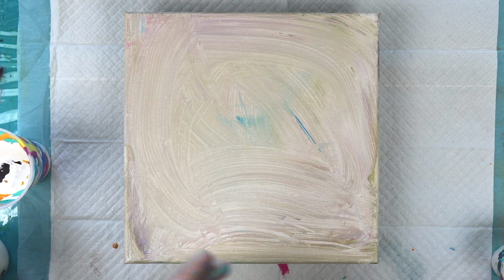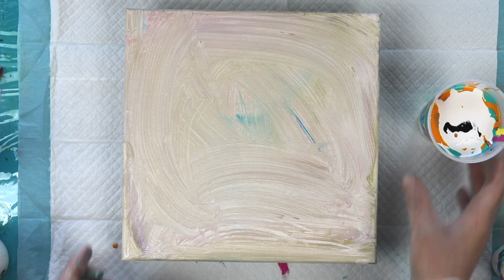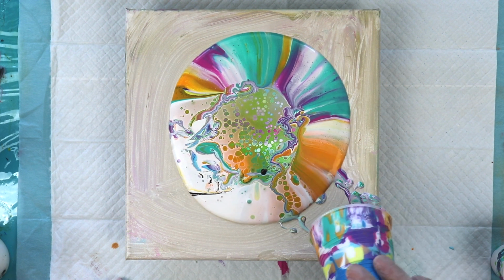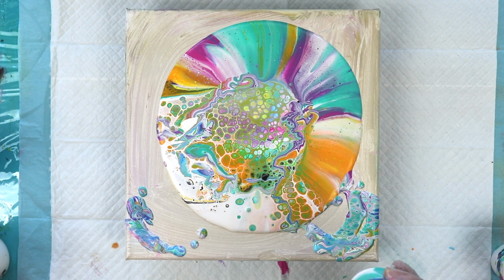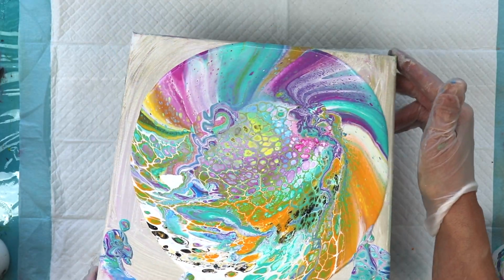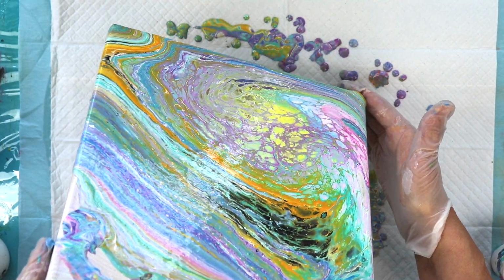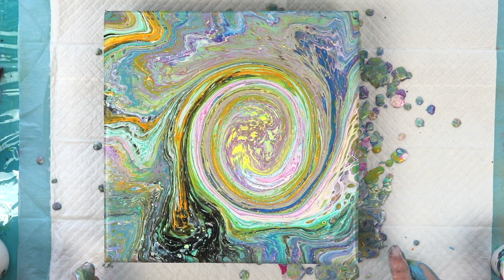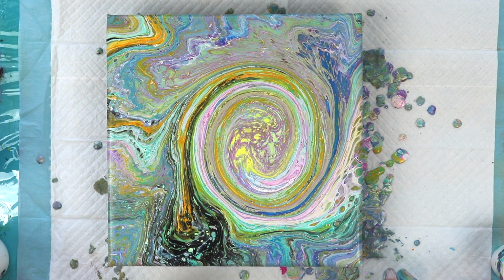(#50) HOW TO DO A CORIOLIS SWIRL ACRYLIC PAINT POUR TUTORIAL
I will answer each and every one of you!!  ~ Lisa Simmons

ALL OF MY ART IS FOR SALE. IF YOU SEE ANYTHING YOU'RE INTERESTED IN, JUST LET ME KNOW.

Apple Barrel Apricot
Artist’s Loft Flow White
Artist's Loft Old Gold
Artist's Loft Light Blue
Artist's Loft Metallic Purple
Liquitex Basics Primary Blue
Liquitex Basics Primary Yellow
Liquitex Basics Bright Aqua Green
Liquitex Basics Medium Magenta

1. I use a 2:1 ratio of Flood Floetrol and Elmer's Glue All to mix my paints. I don't add water.

2. All my colors are free from silicone as they're mixed, but I add Spot On treadmill silicone into my flip cups.

3. The jumbo push pins that I use to prop up all my canvases are from my local Staples.

❁  MUSIC & CREDITS
"Life Is Tough" by Text Me Records/Grandbankss